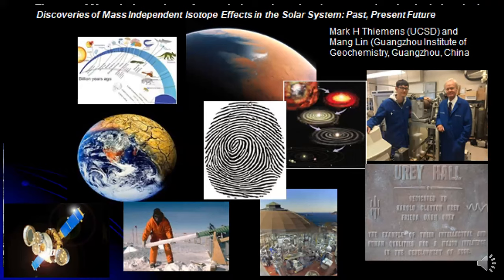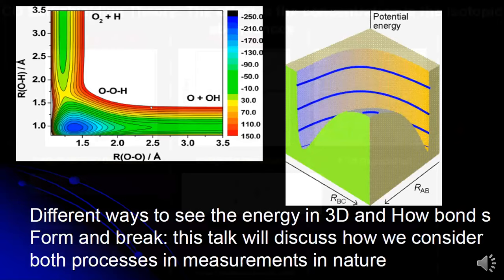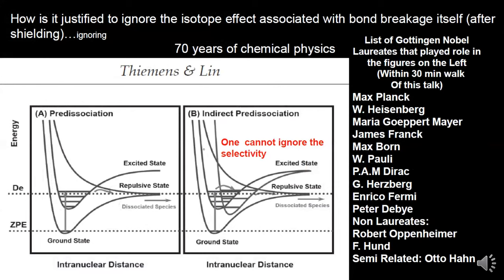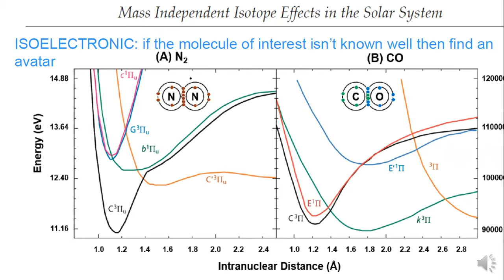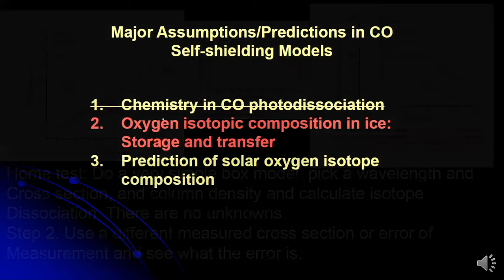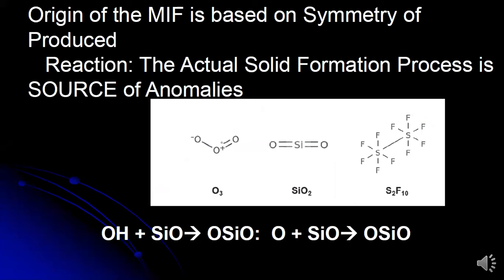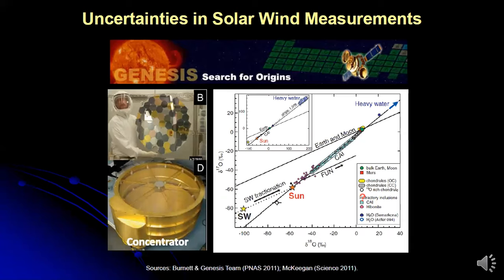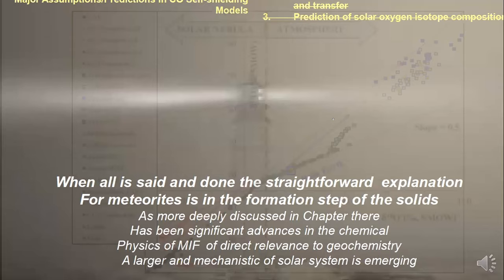Discoveries of mass independent isotope effects in the solar system: Past, Present and Future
This presentation was part of the Short Course on Triple Oxygen Isotope Geochemistry hosted by the Mineralogical Society of America on December 18, 2020. Authors are Mark Thiemens and Mang Lin. The Short Course was chaired by Ilya Bindeman and Andreas Pack.